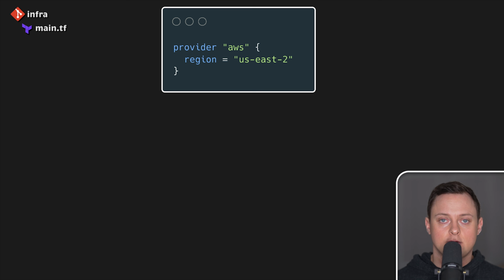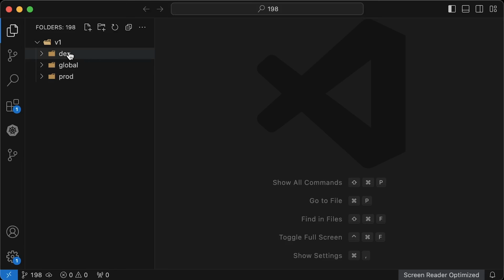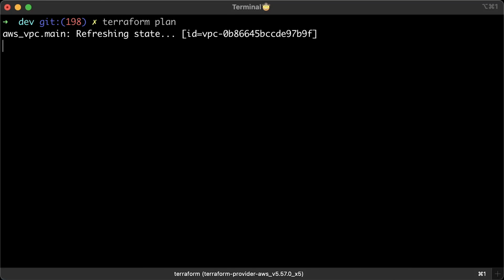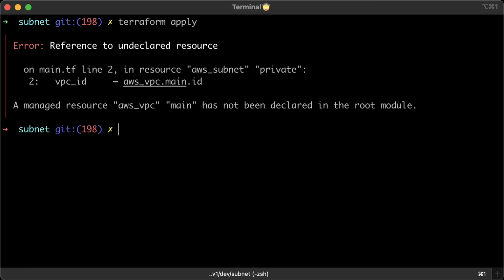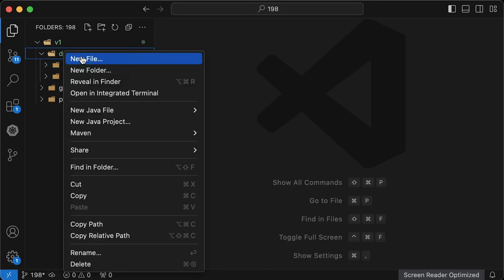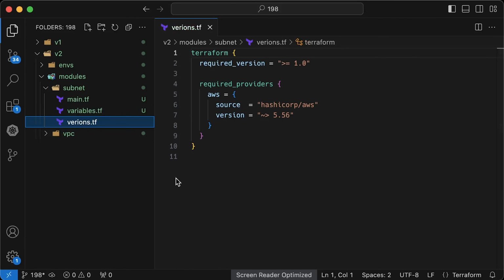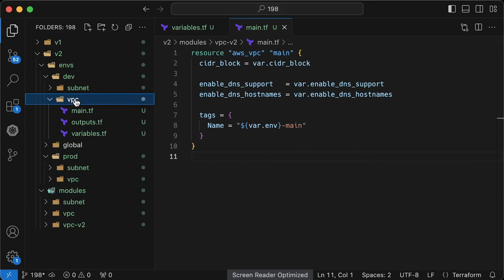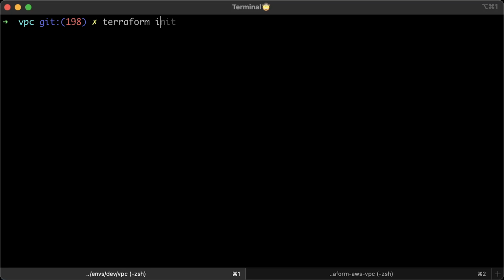How To Structure Terraform Project (3 Levels)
▬▬▬▬▬▬▬ Timestamps ⏰  ▬▬▬▬▬▬▬
0:00 Intro
5:01 Beginner
25:35 Intermediate
35:37 Advanced